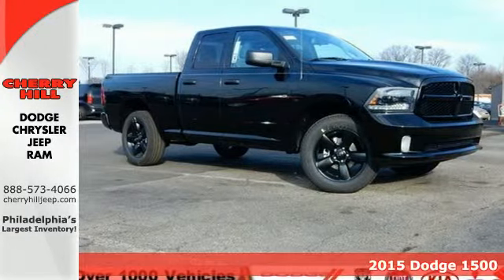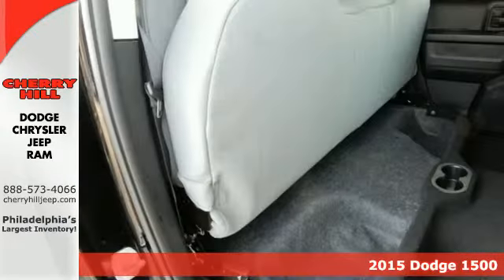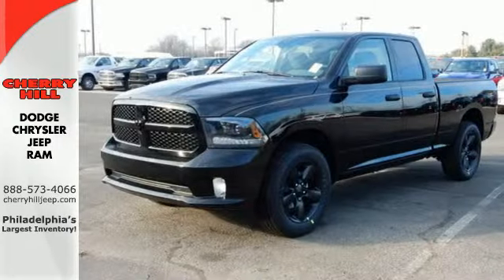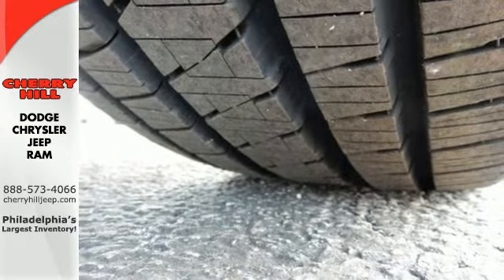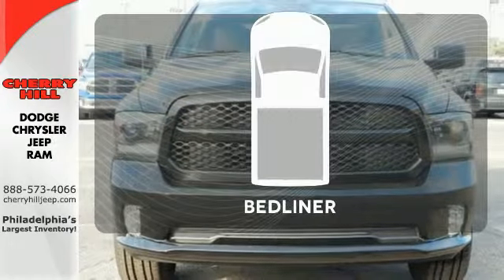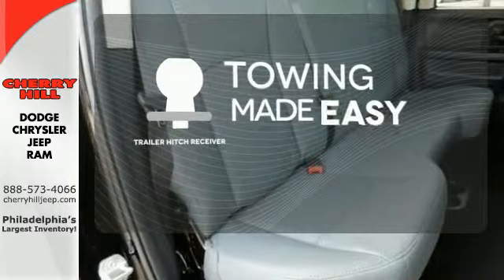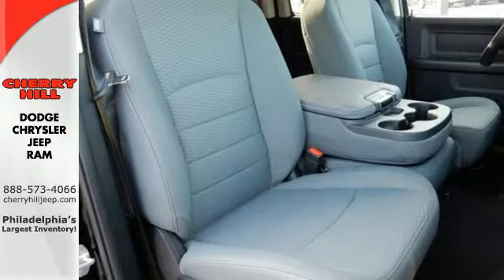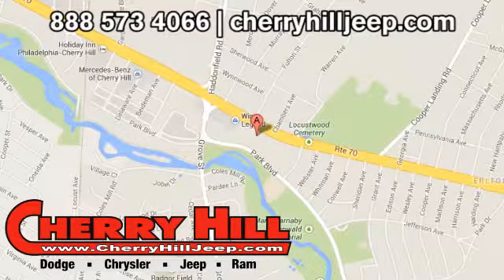2015 Dodge 1500 Philadelphia PA Cherry Hill, NJ #520142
Year: 2015
Make: Dodge
Model: 1500
Engine: 8 Cyl. 5.7 L
Transmission: Automatic
Color: Black Clearcoat
Stock #: 520142
VIN: 1C6RR7FT5FS520142
Dodge 4X4, MP3 Player, Function has never had a more impressive form. The exterior of the Ram 1500 is re-engineered to look and perform better. With active aerodynamics and an upgraded front fascia, it's both beautiful and powerful. Available RamBox Cargo Management System offers lockable, lighted, drainable storage - perfect for storing tools, gear, and beverages. With new fabrics and leather trim choices for seats the interior of the Ram 1500 feels as good as it looks. From the displays to the stitching, it's the most sophisticated Ram Truck experience yet. The 7-inch premium customizable screen lets you know what's going on inside, outside, and under the hood. With the Uconnect Access System, your truck can do double duty as a mobile office or entertainment center. The available 8.4-inch touchscreen offers available features like interior climate control and 3-D terrain maps. Bluetooth wireless connectivity, voice command, and steering wheel-mounted buttons mean you're always in complete control. Whether it's the legendary power of a 5.7L HEMI V8, the potent and efficient 3.6L Pentastar V6 with Best-in-Class fuel economy, or the 3.0L EcoDiesel V6 with exceptional torque and best fuel economy of any full-size pickup, there is an engine configuration right for you. Ram 1500 is the only light-duty truck in the U.S. with an available eight-speed transmission offering superior acceleration in low gears. Pair that with a 4-corner air suspension that keeps heavy loads level and you'll keep your payload on the right road. Dynamic front crumple zones and side-impact door beams help absorb impact forces from every angle. Ram 1500 side occupant protection system includes side-curtain airbags and side-impact door beams.

Address:
1708 West Marlton Pike